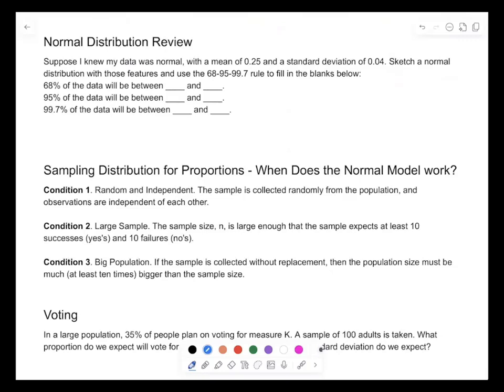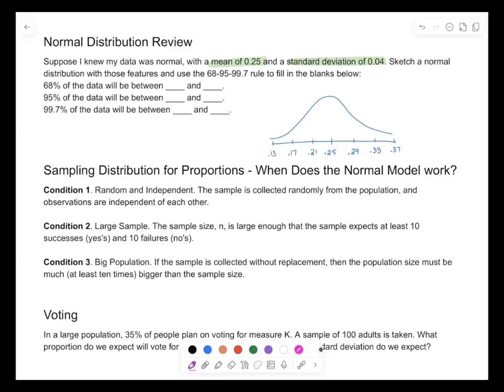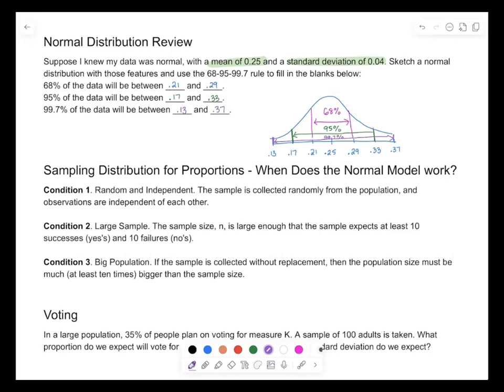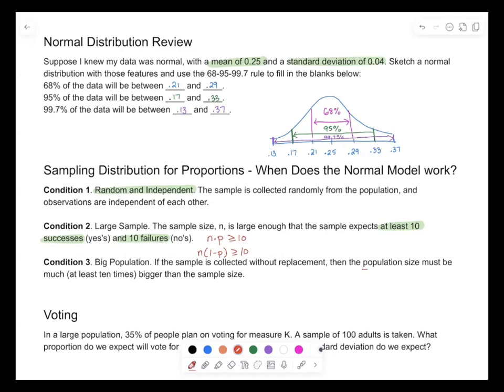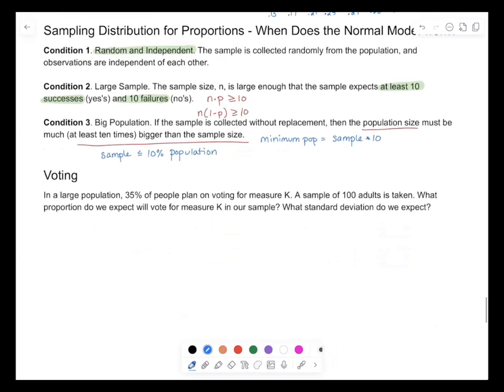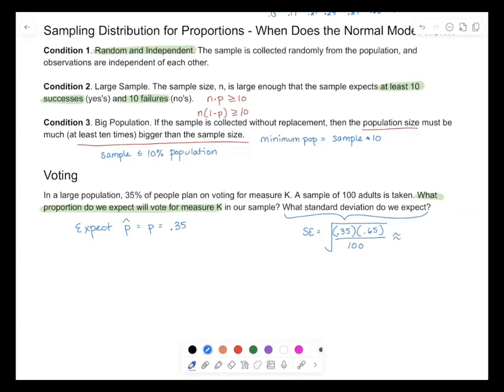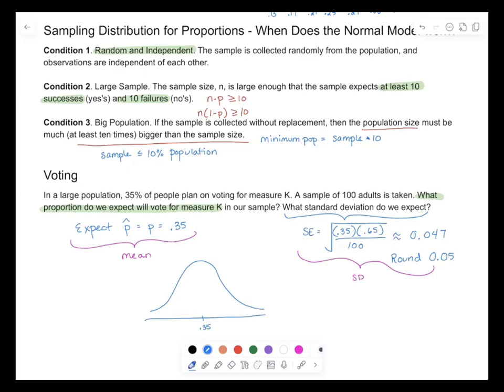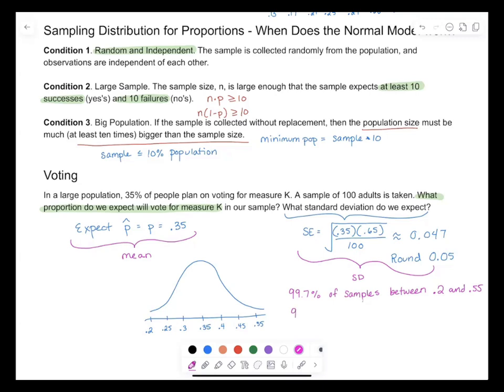Normal Model Conditions and Example